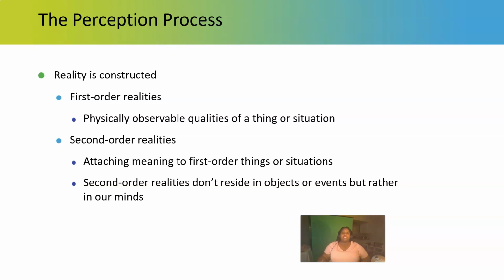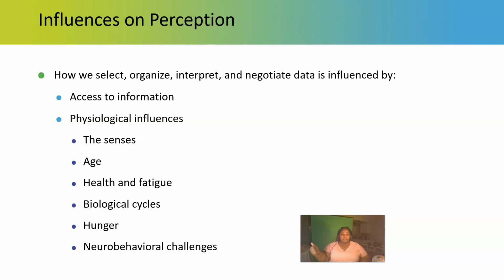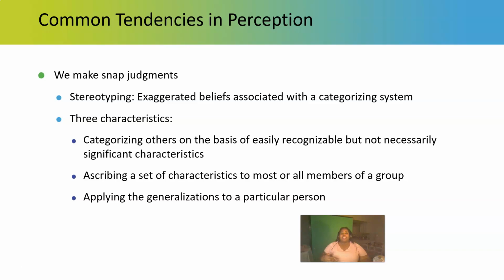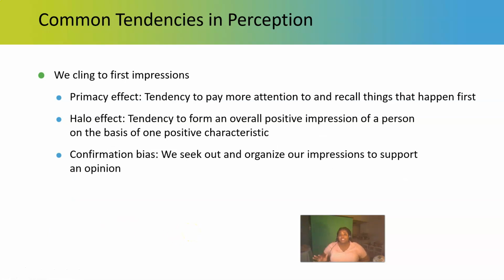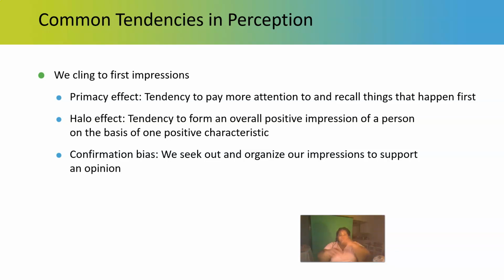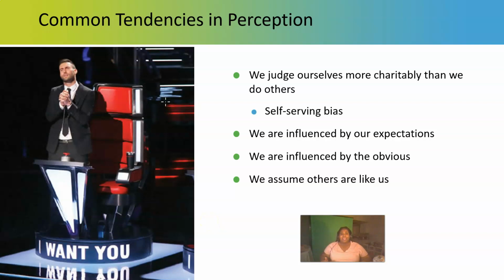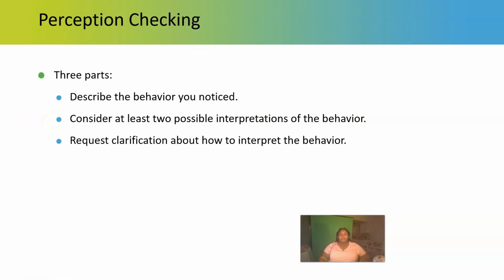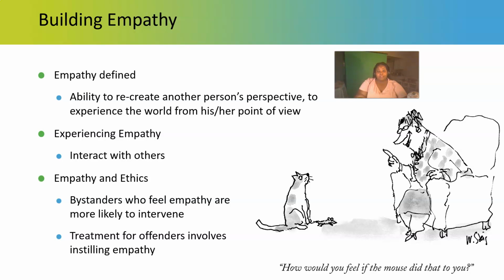Perception Lecture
In this video, Ms. Roberts reviews the Interplay chapter "Perceiving Others" (chapter 4).